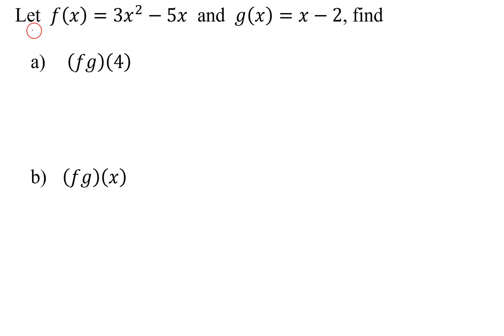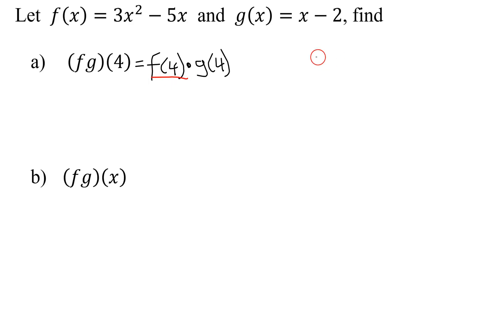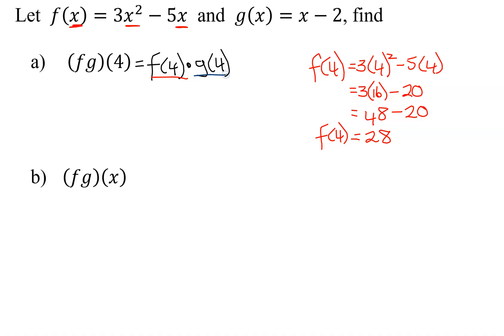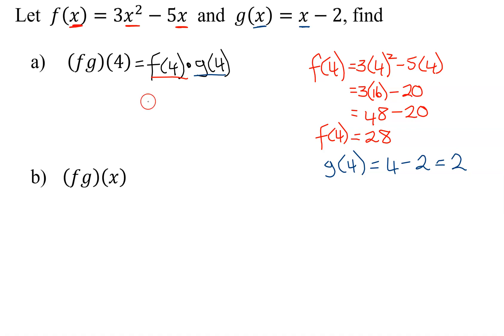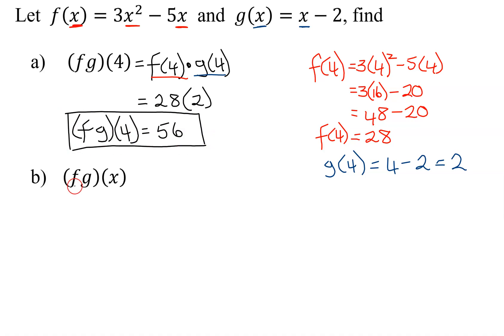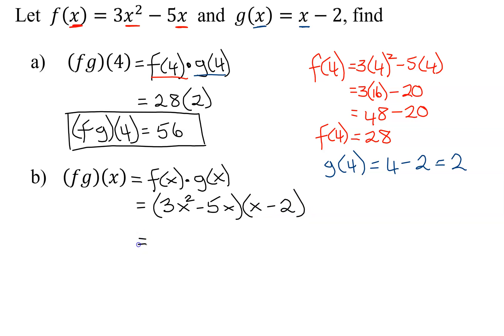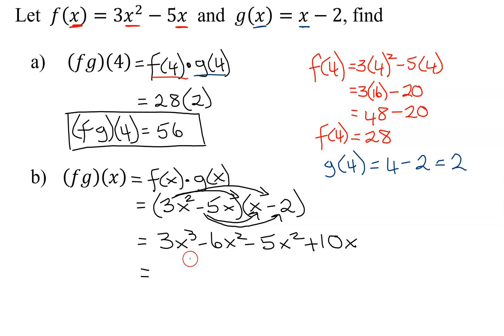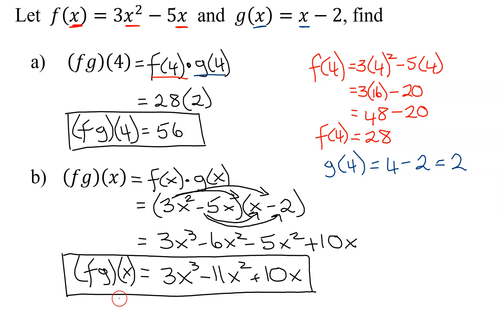Evaluate (fg)(4) and Then Find the Product Function (fg)(x) for f(x)=3x^2-5x and g(x)=x-2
The two functions are the quadratic function, f(x)=3x^2-5x and  the linear function g(x)=x-2.  The product function is evaluated when x=4 by finding f(4) and g(4) and then using (fg)(4)=f(4)g(4).  The product function (fg)(x)=f(x)g(x) is found by multiplying the two functions using the FOIL method.

Timestamps
0:00 Introduction
0:14 Find (fg)(4)
2:12 Find (fg)(x)